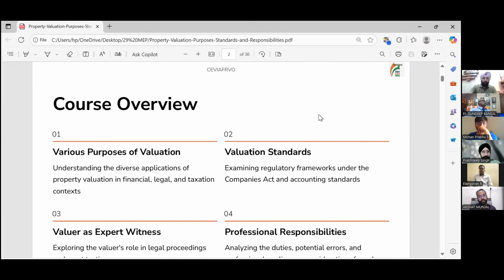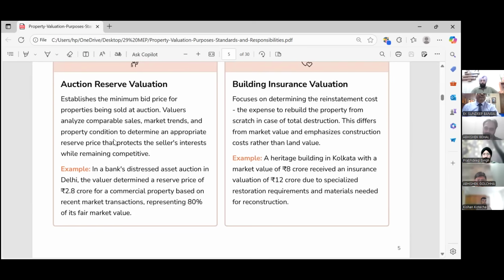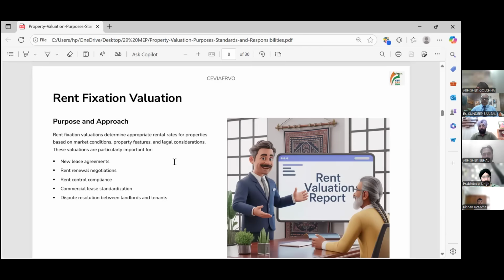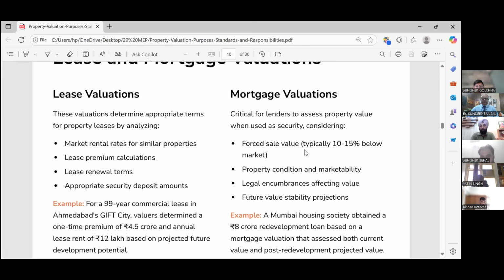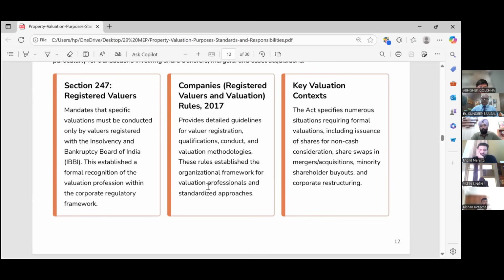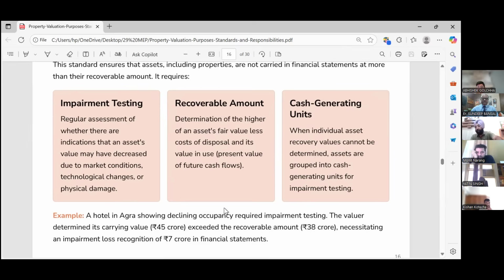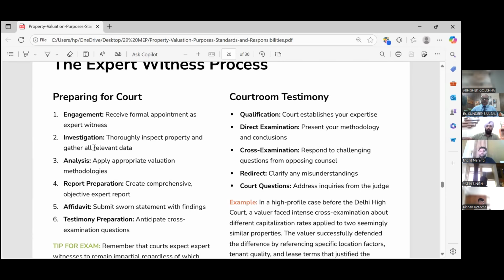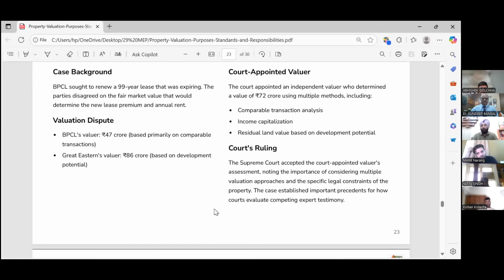VARIOUS PURPOSES OF VALUATION FOR WHICH A VALUER NEEDS TO PROVIDE THE VALUATION REPORT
Beyond the Exam: Valuation in Litigation Support
The crucial role valuation plays in legal disputes is explored in this video. Practical insights are provided for understanding how financial expertise supports litigation beyond the IBBI examination.